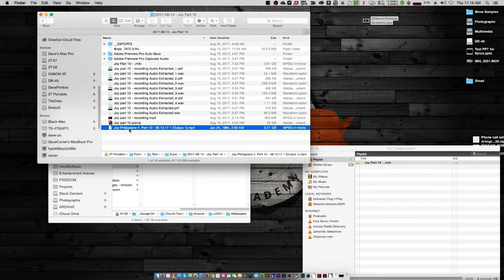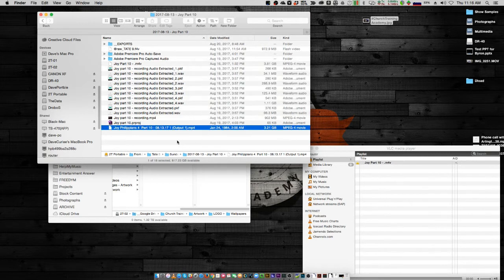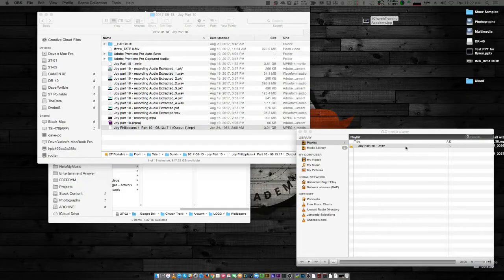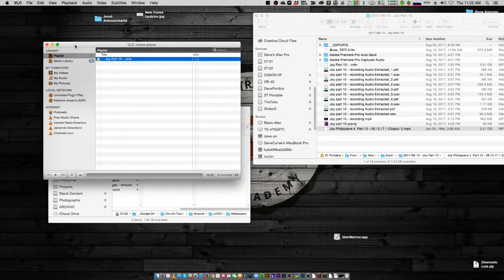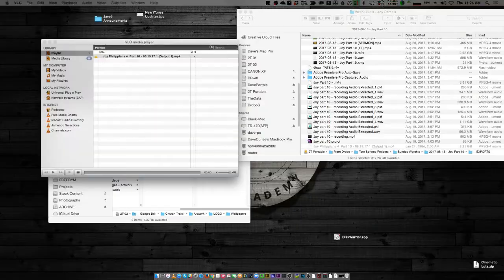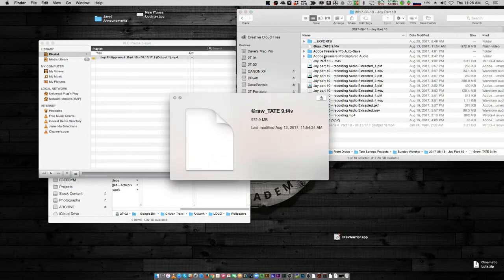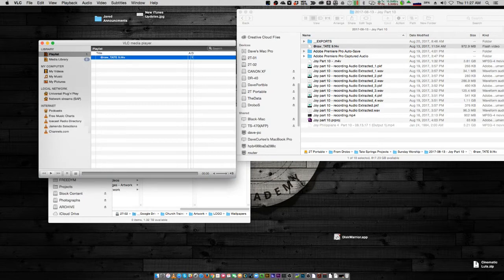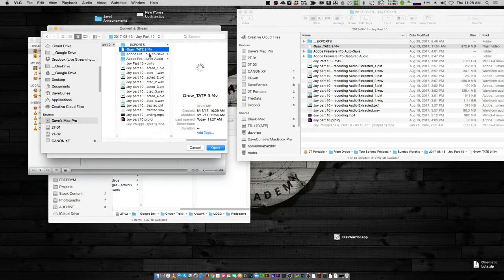Church Training Academy Live Stream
Each week we discuss church media, live streaming, podcasting, video production, social media and anything else having to do with Church Media and Marketing.